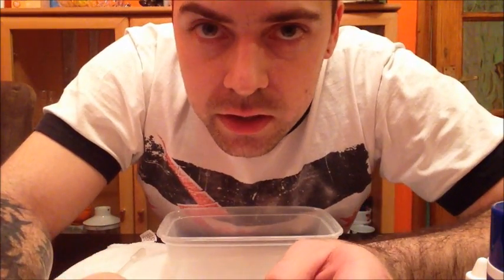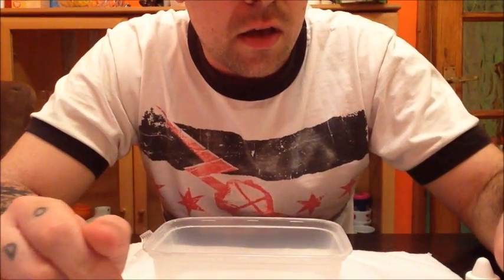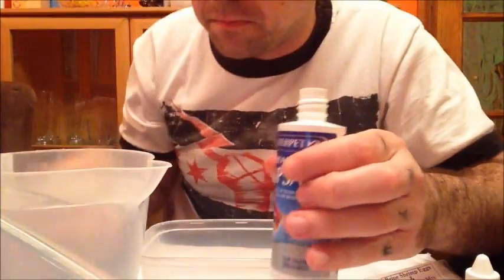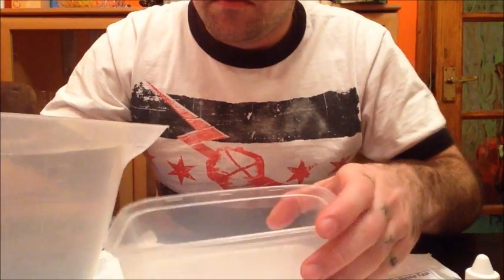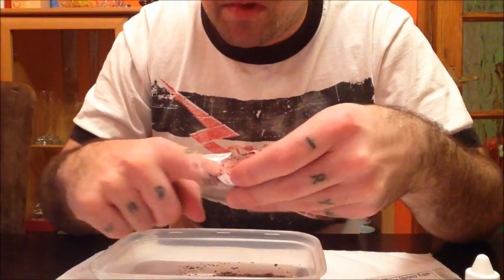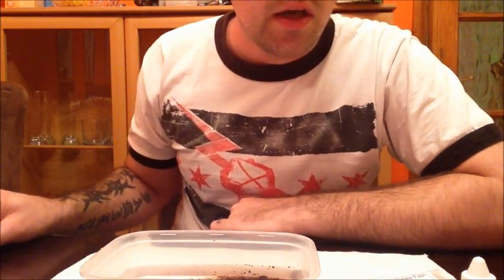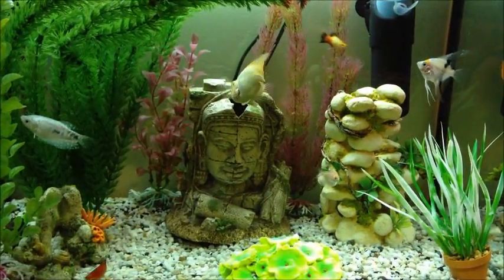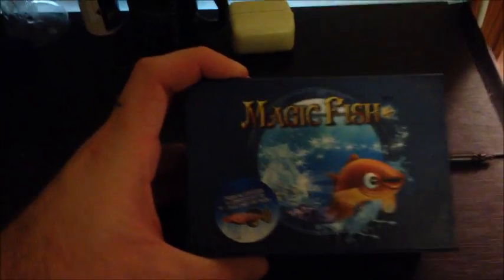how to hatch killifish - part 1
just got 30 killifish eggs delivered today and couldn't wait to get them growing.
this is where i got the eggs
thanks to the seller, got them in 2 days!
got the brine shrimp eggs the very next day after ordering!